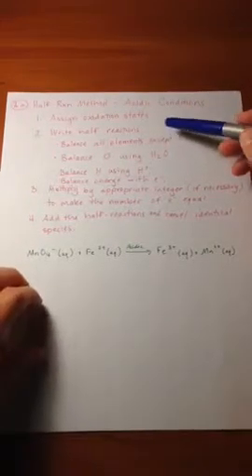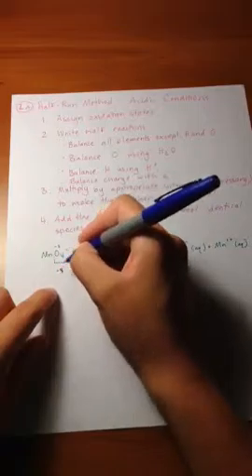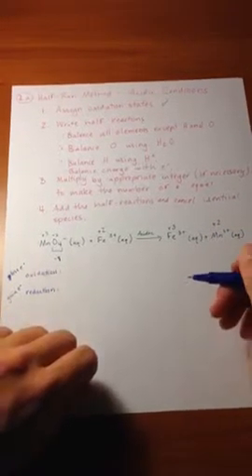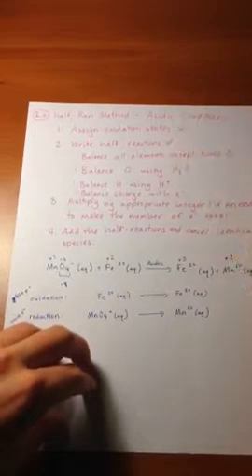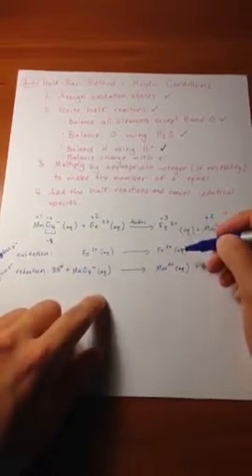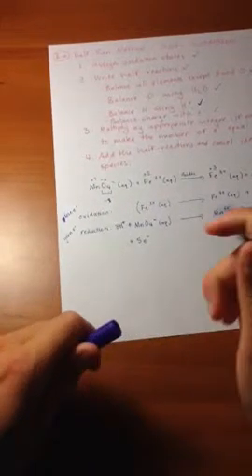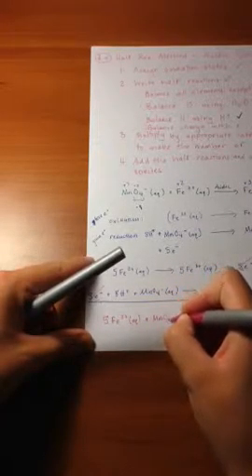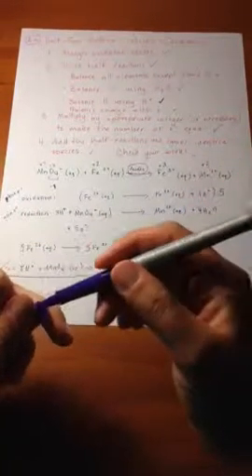Balancing Redox Reactions - Half-Reaction Method (acidic)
Learn how to balance a redox reactions in acidic solutions using the half-reaction method.